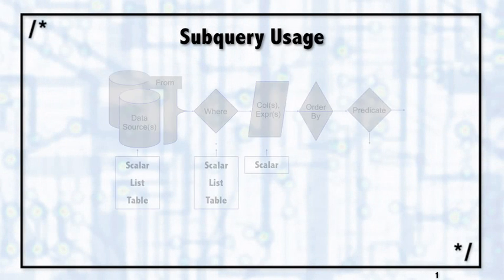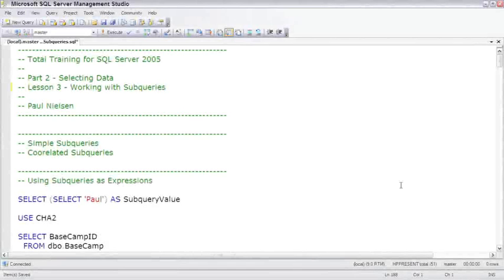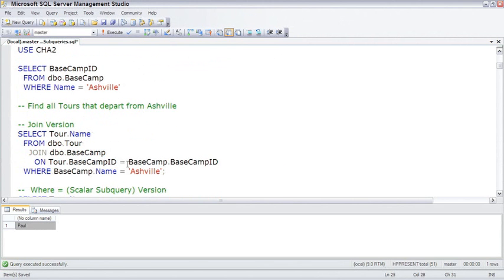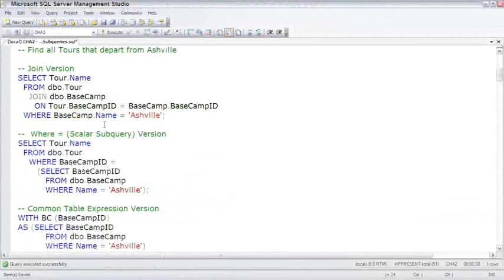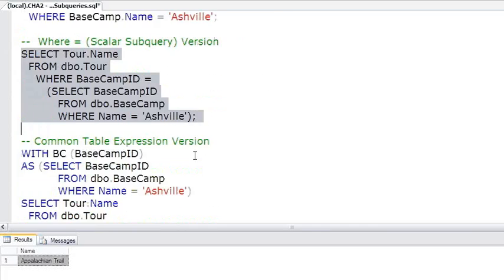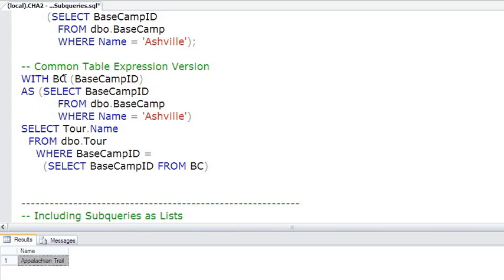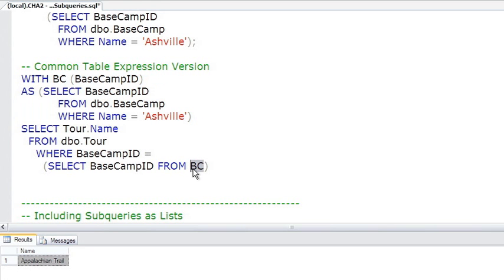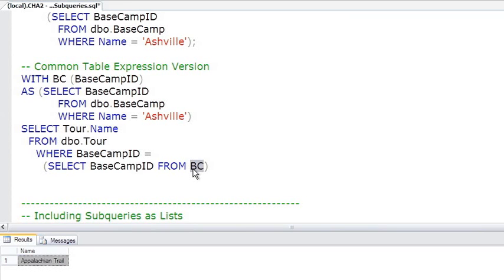SQL Server 2005 part 43